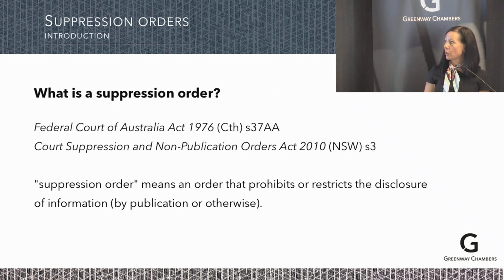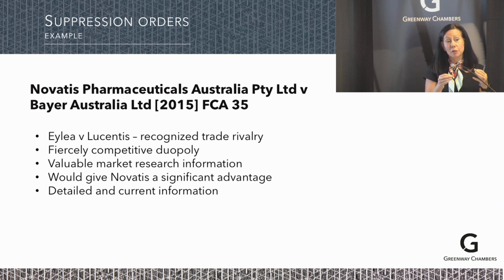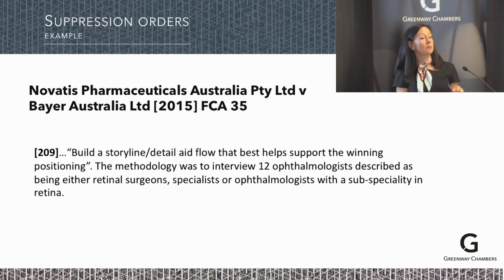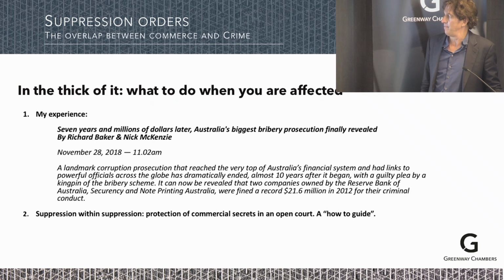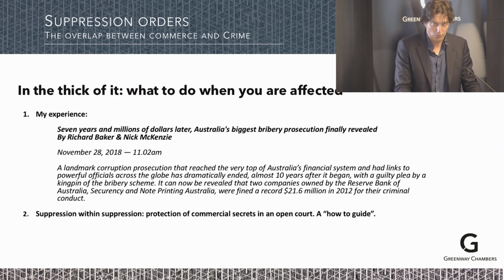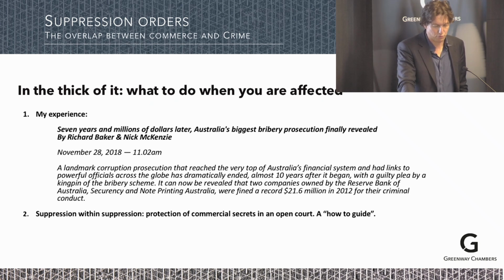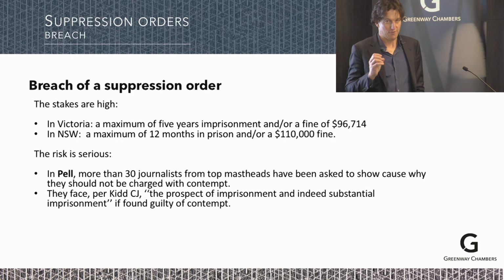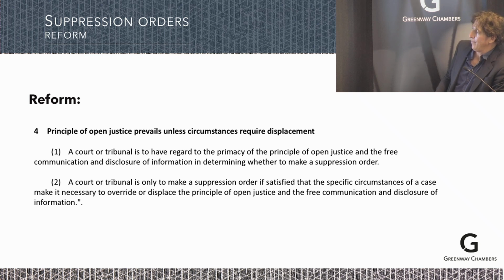Suppression of proceedings, and suppression of evidence in commercial & construction litigation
The use of suppression / non-publication orders to:

- protect business secrets;
- preserve transactional security; and
- safeguard “the legitimate expectations of confidentiality as to private and confidential transactions”

is a fact of modern commercial and construction litigation. Such orders represent the sharp intersection between open justice and the need to protect “the orderly conduct of commerce”.

In this new CLE, Julie & Tony will walk you through the uses and attempted abuses of suppression in a commercial / construction context. You’ll learn the advantages, the pitfalls and the implications of seeking such orders ... and how to avoid being taken by surprise when you’re faced with one.

They will also tackle the thorniest issue: contempt. You will be hearing a lot about that in the next few months courtesy of Gobbo & Pell: the same contempt principles apply in both the commercial and criminal space.